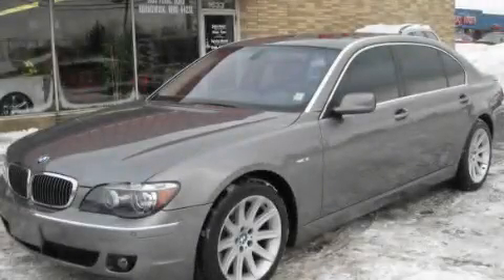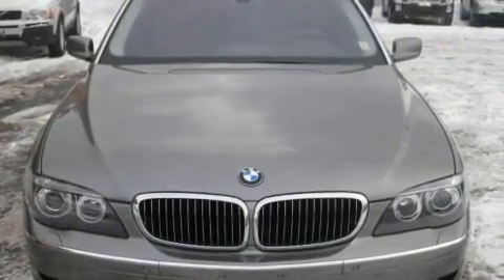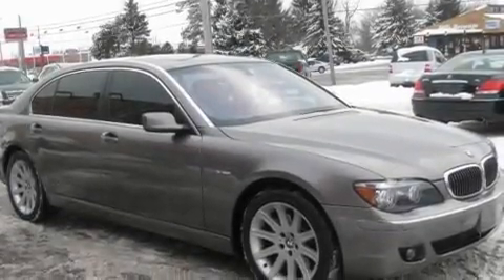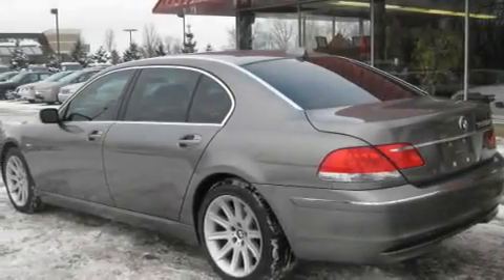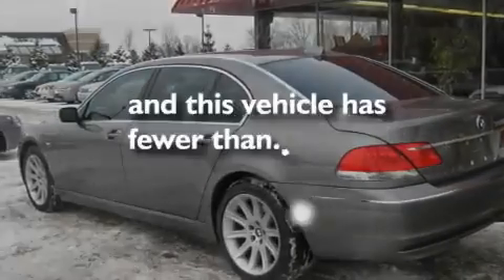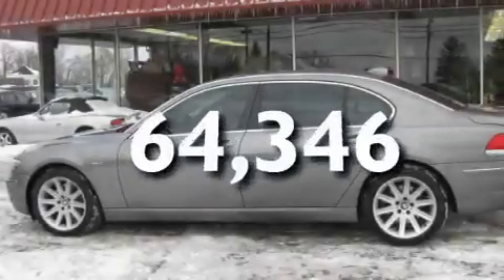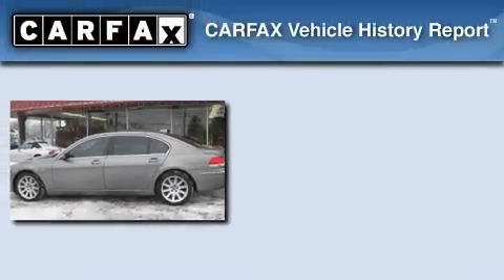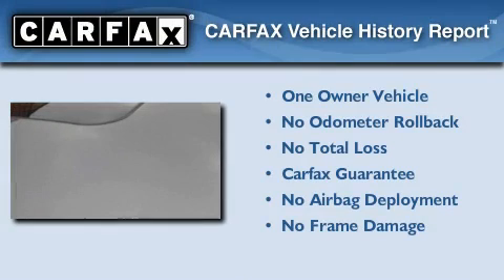2006 BMW Akron OH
Year : 2006

 Make : BMW

 Trans . : automatic

 Exterior : Sterling Gray Metallic

 Miles : 64,346

 Interior : Basalt Gray/Flannel Gray

 1633 Pearl Road

 Used 2006 BMW Brunswick OH